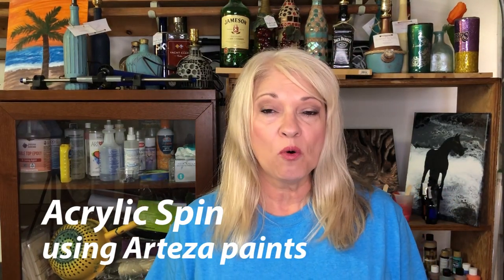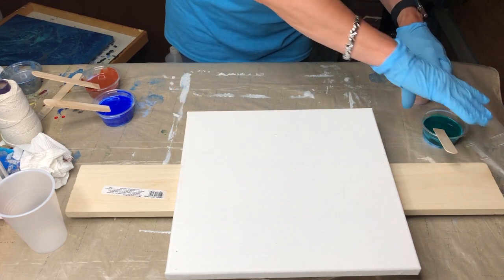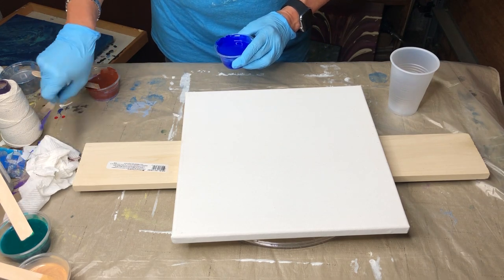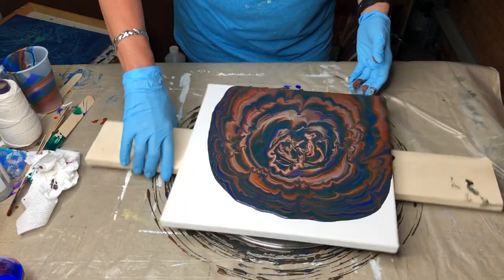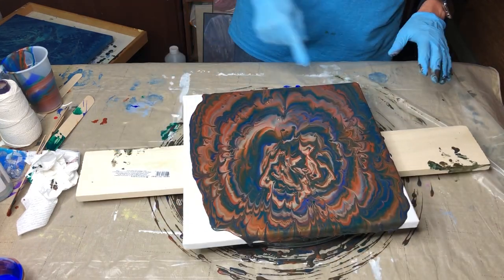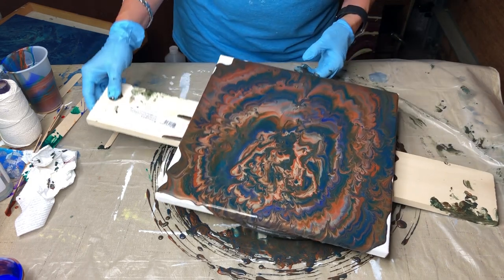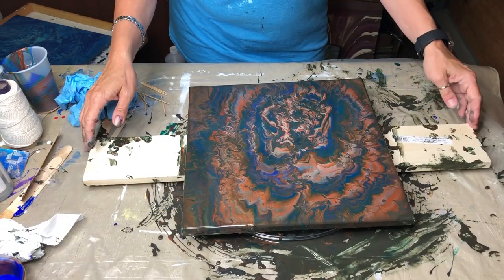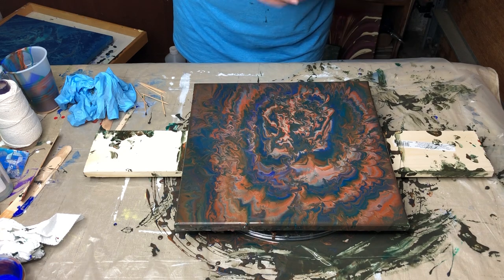Acrylic Spin Using Arteza Paints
I can whole-heartedly say I really loved these paints! I used Ultramarine Blue, Burnt Sienia, Gold and Phthalo Green. The paints are so concentrated, it only took literally about 3 squirts of paint. That being said, you will have to use more of pouring medium. Depending on which brand you choose, just keep adding until you get the consistency of warm honey – where you paint will flow steadily off you stir stick. I like the vibrant look of the colors. As for my spin – hey – my contraption worked! There is a hole in the middle of turn-table – which is where I screwed it to the board (use a fairly thin, lightweight board). I screwed the board directly to my canvas.

 Most important – HAVE FUN DOING IT!

Kathy

Arteza Links:
U.S

Amazon page with the products I talk about in my videos: